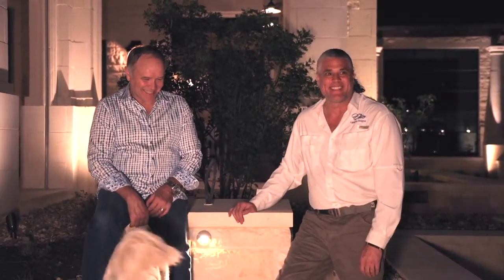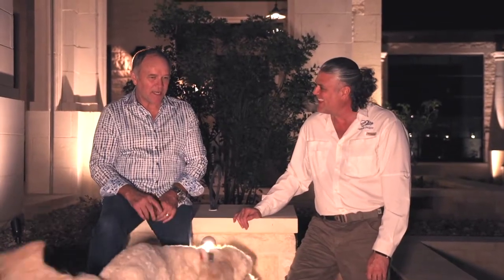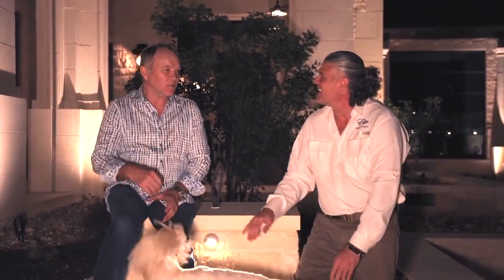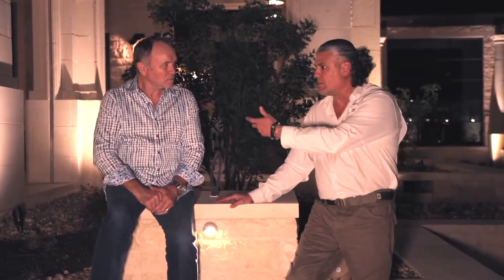KM DETAILS partners with Elite Lighting! Ep. 30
In today's episode of KM DETAILS, Keith partners with special guest, Shaun George, from Elite Lighting! Continue watching as they discuss the level of attention to detail it takes to make any home look beautiful once the sun goes down.